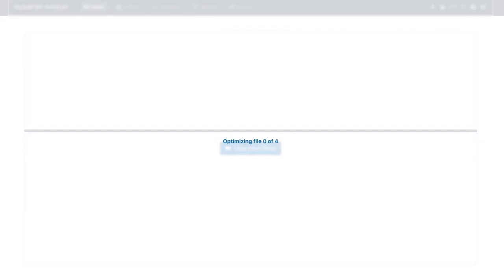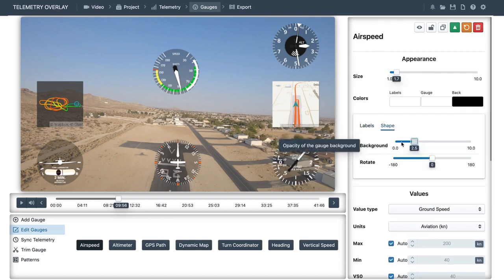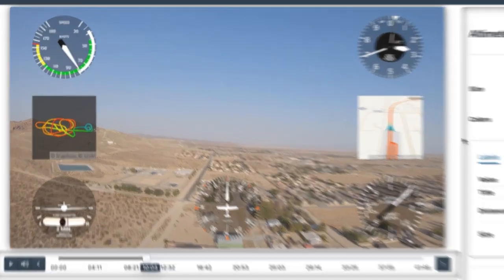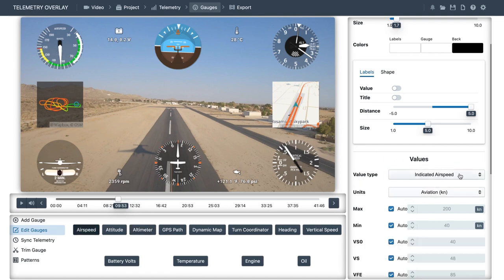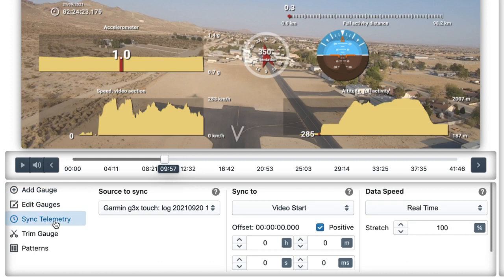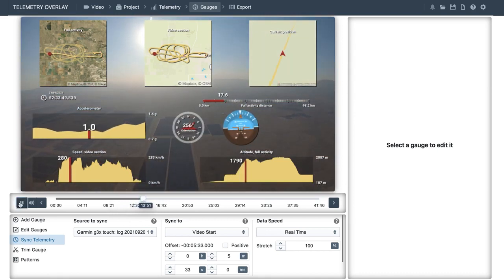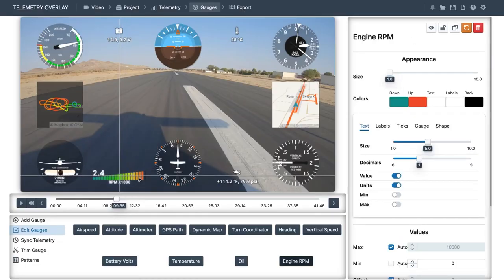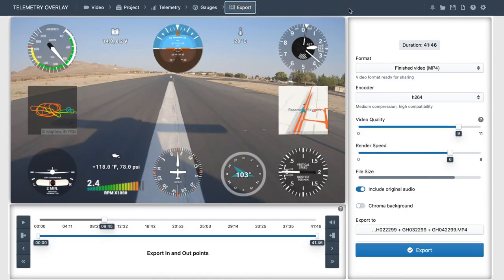Aviation Instruments for video — Telemetry Overlay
TELEMETRY OVERLAY tutorial for aeronautical activities.

Thanks to the users that contributed with their footage and data:
- Chad:  / @chadbellay2023
- Hans:    / @hydrot20
- Michael:   / michaelstrother
- JoeFly:   / @flyingjoe
- Skyliner B:    / @skydiveonline
- Stian:    / stianvolstad

00:00 Intro
01:27 Join consecutive video parts
01:52 Aviation preset
02:05 Basic controls
02:33 Other presets (drone, skydiving)
03:10 Import instrument data (Garmin)
04:32 Data and video synchronization
06:39 Add more gauges
07:04 Custom gauges from any CSV column
07:42 Export
07:58 Outro

Supported data formats:
- Cameras with embedded data: GoPro, Insta360, DJI drones...
- Garmin Flight Instruments (CSV format): G1000, G300, G5, G3X Touch
- Altimeters: IGC format, GPX, KML, CSV and many more loggers

Hundreds of gauges
Airspeed, ground speed, altimeter, GPS Path, Heading indicator, Vertical Speed, Attitude, Battery, Engine RPM, Oil, Temperature and many more custom streams.
Availability depends on imported data

Custom metrics
Import more metrics from your logger and create custom gauges of any style

Map imagery
Add static and moving maps showing your position with different map styles or satellite imagery.